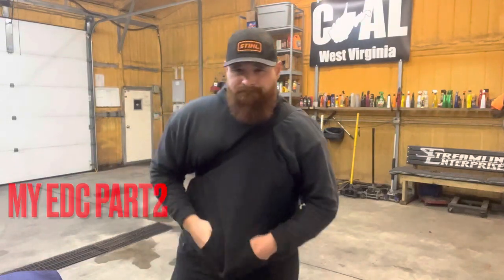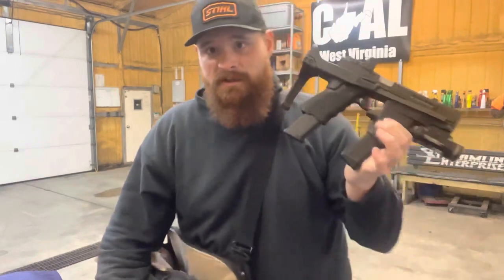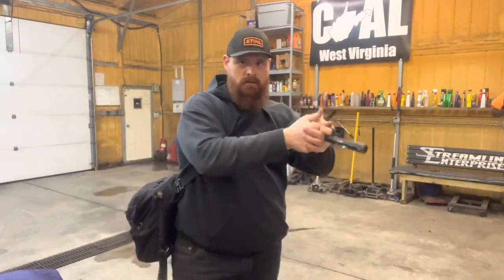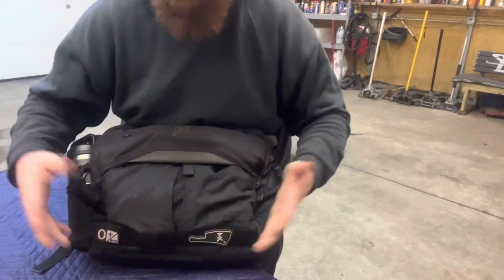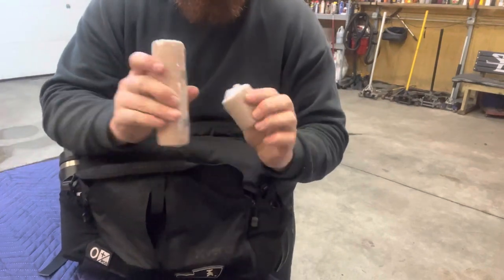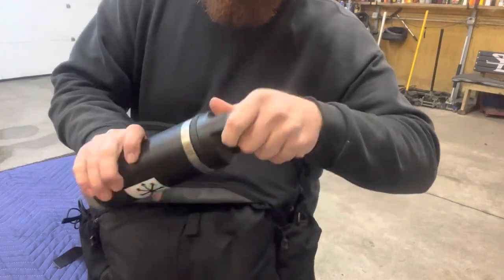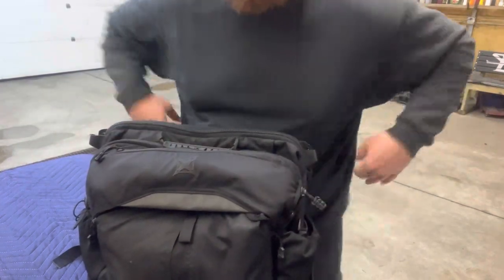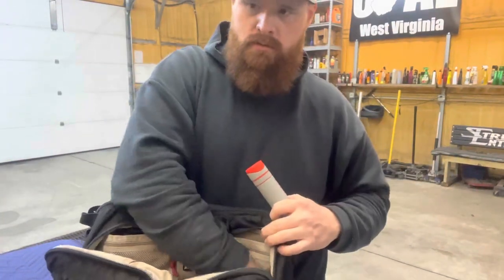EDC part2 (the bag)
In this video, I try to show you my edc extension. I carry this bag a lot or lock it in my vehicle when it’s not on my back. The bag contains the most compact options that I can obtain at the moment to fill that “truck gun” need. This does not fill the role of a rifle but it does do a few things well. One of those things being that it utilizes the same magazines as my edc handgun. Let’s create dialogue. Thanks